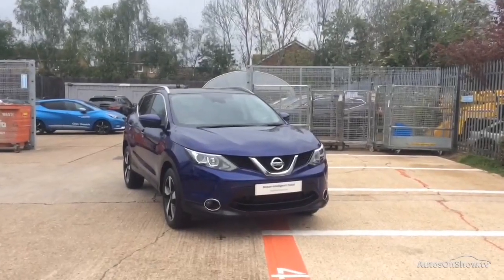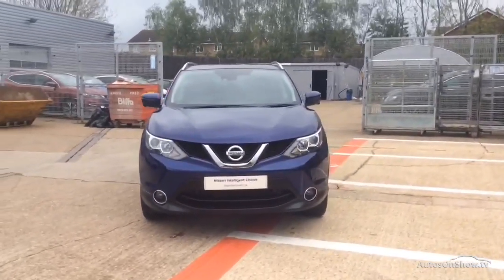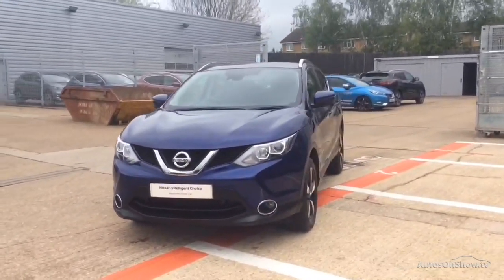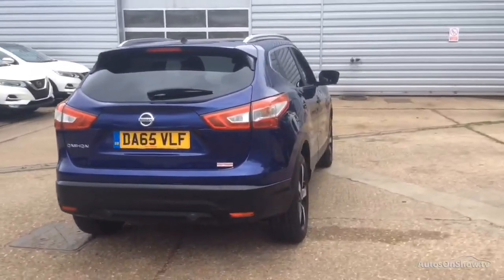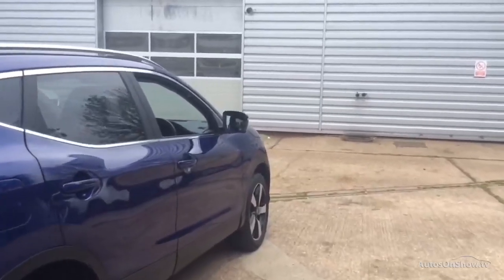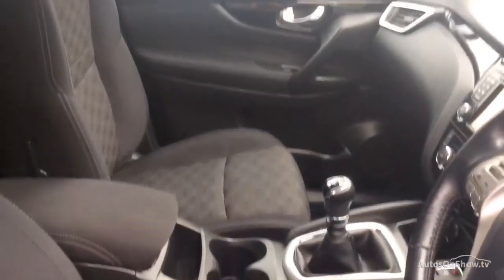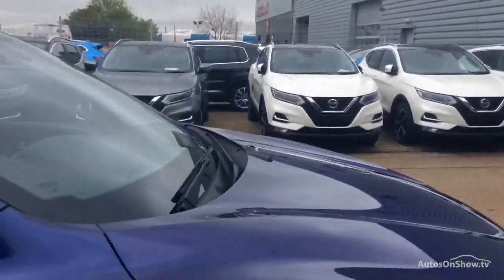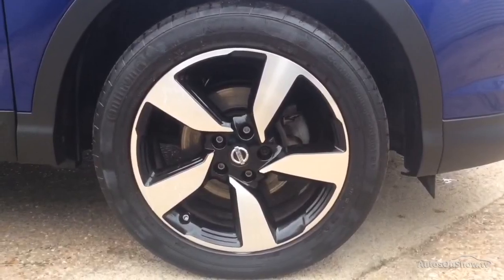NISSAN QASHQAI N-TEC PLUS DIG-T BLUE 2015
2015 NISSAN QASHQAI N-TEC PLUS DIG-T HATCHBACK PETROL, in BLUE